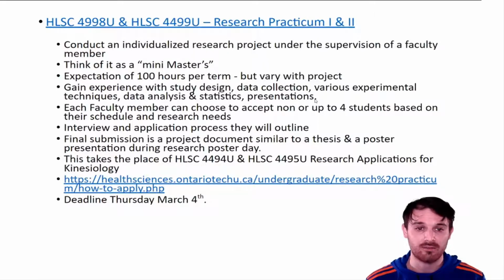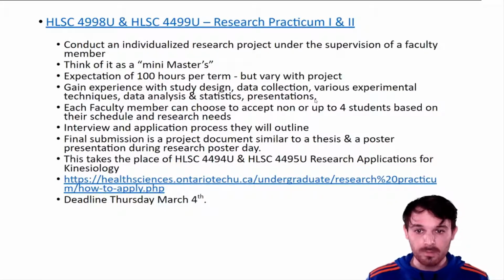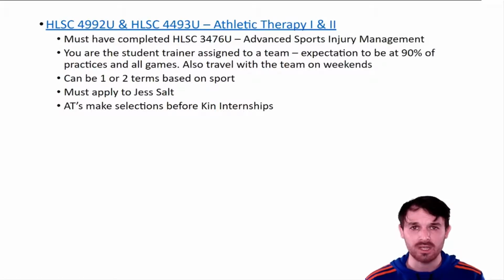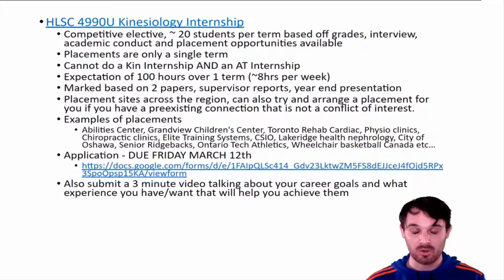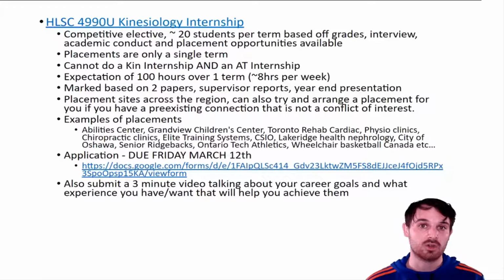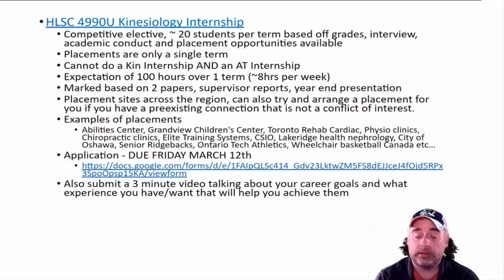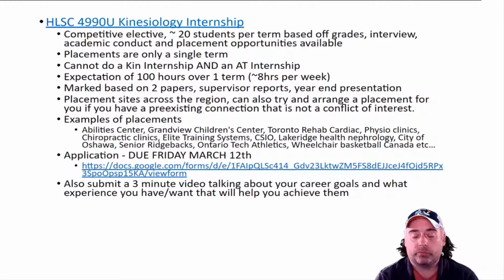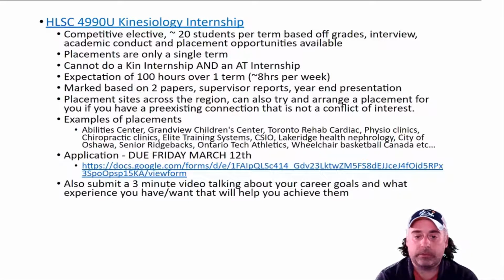Kin Internship Information and Other Experiential Learning Placements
Slides